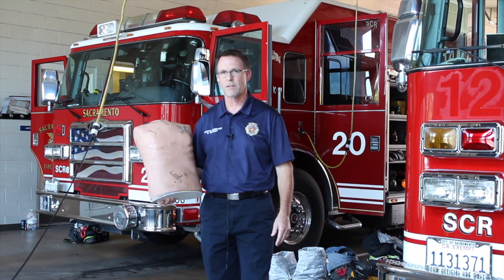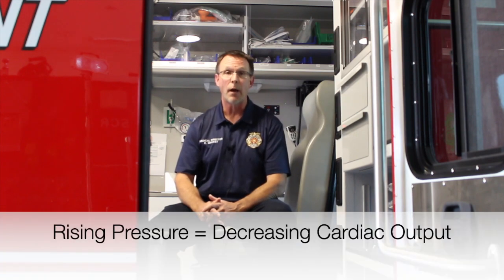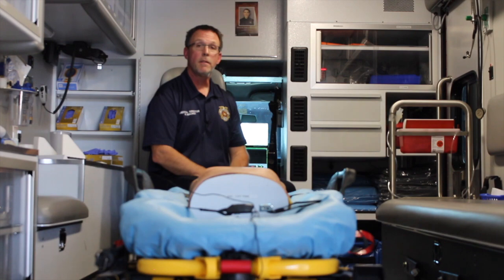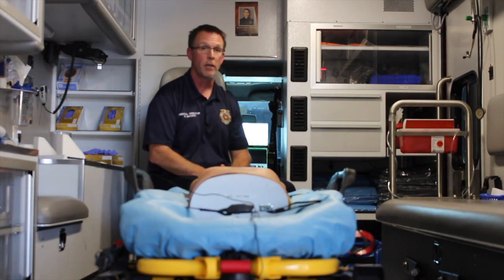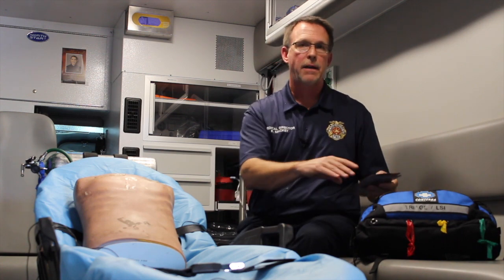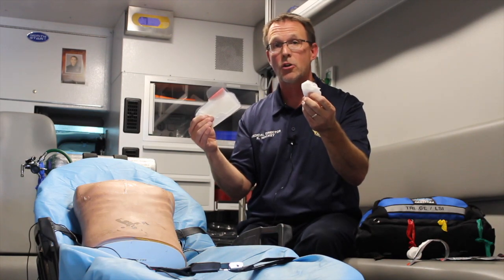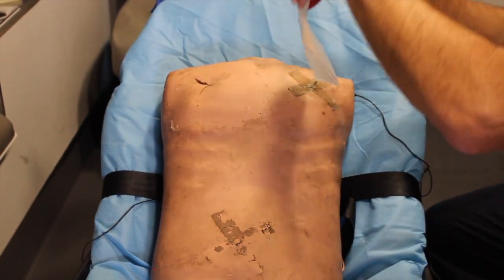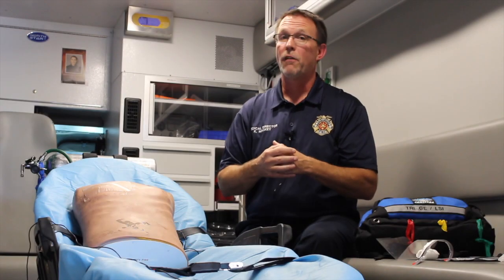Chest Seal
Chest trauma, tension pneumothorax, and the use of chest seals are all covered in this short, informative video.  Tension physiology reviewed.  And the procedure for chest seal application is demonstrated and discussed.  Enjoy!